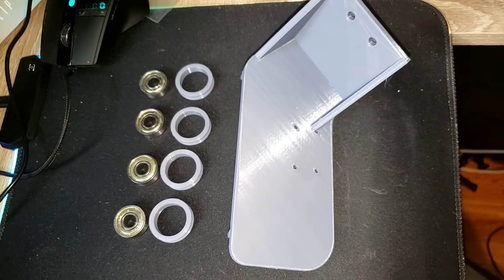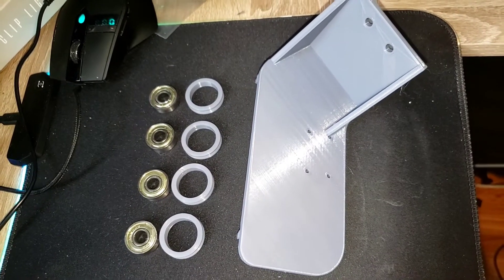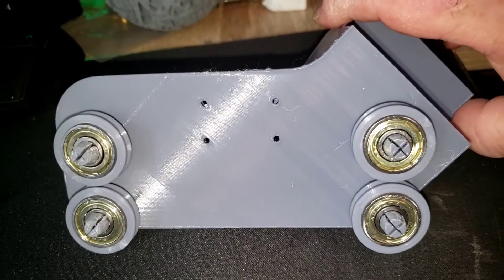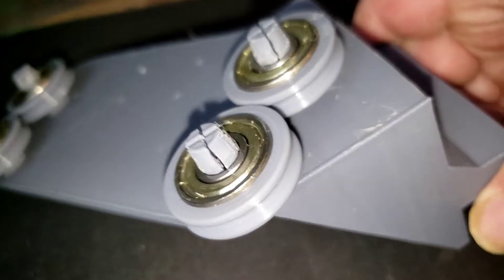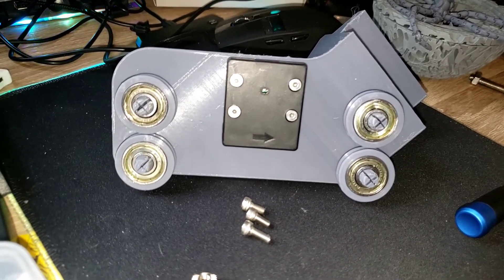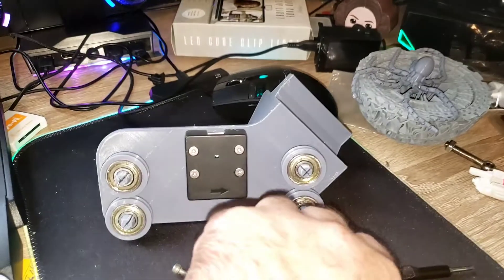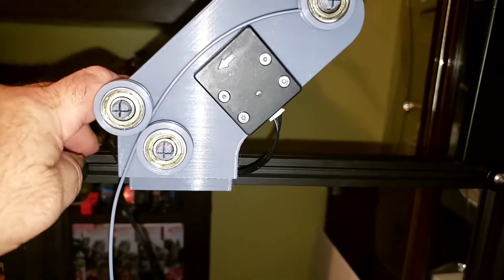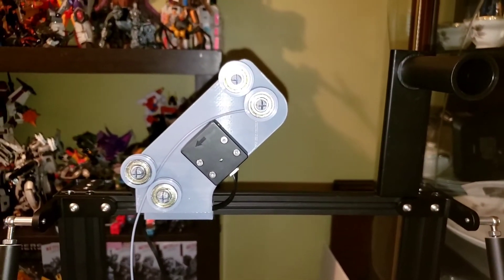Creality CR-10 V3 45° filament runout sensor mount by Mike @RM3D Links in description!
This is the filament runout 45 degree sensor mount for the CR-10 V3. The thingiverse file is linked below but I highly recommend you check out his full build and links over at his YouTube channel.

Check out Mike's V3 build video and his links for all the tools and products I used!
CR10 V3 Filament Guide
by michaelfordltd2 January 05, 2021

Buy your 3D Printer and accessories from Comgrow!

Have a product for me to test or review?